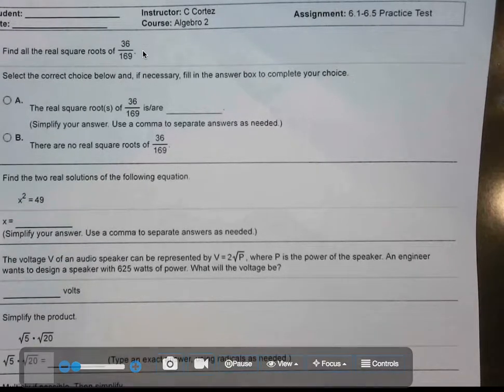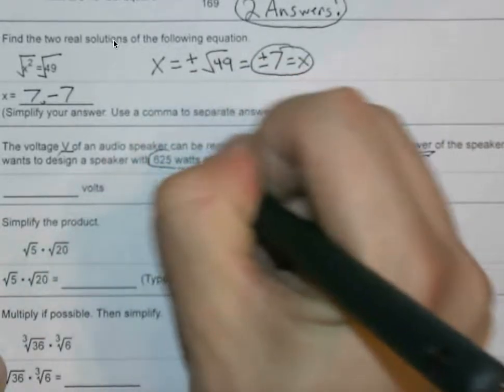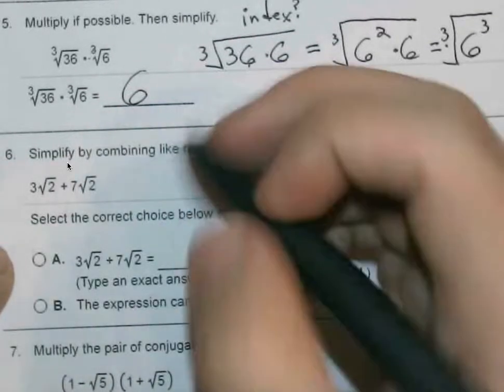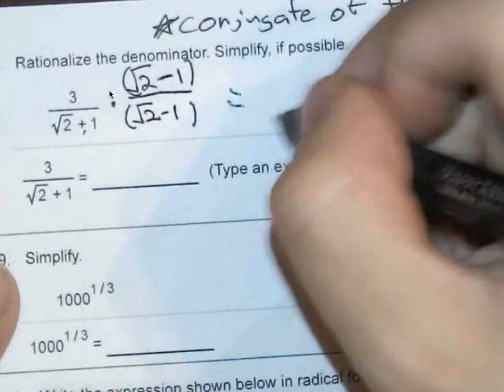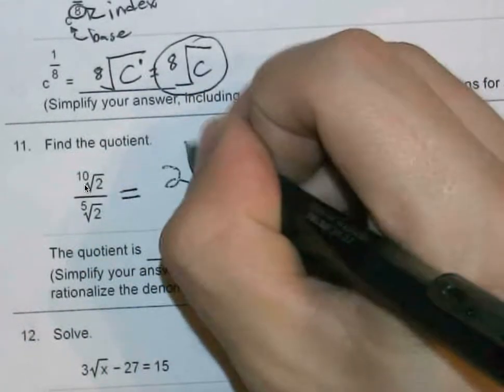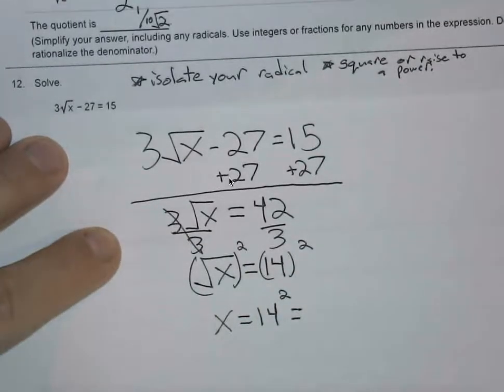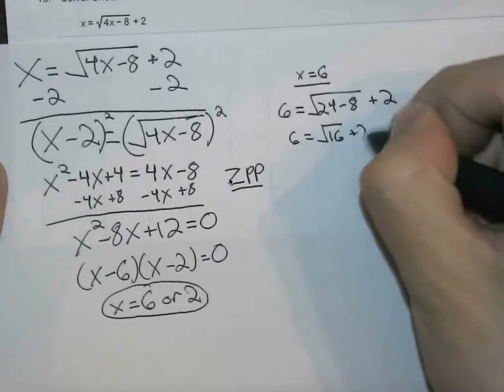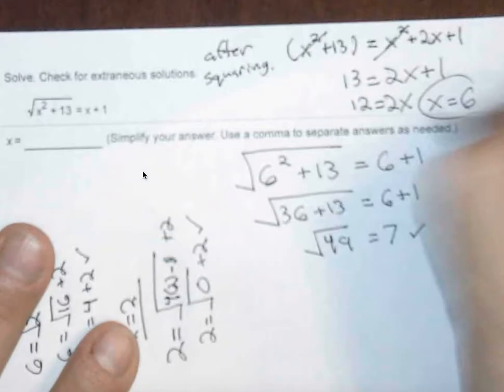Algebra 2 6.1-6.5 Practice Quiz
Radicals